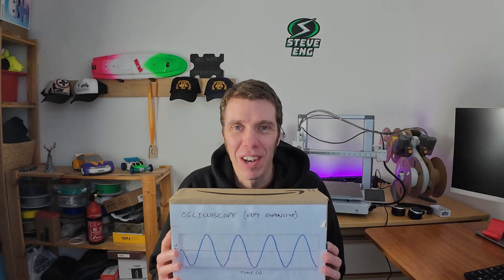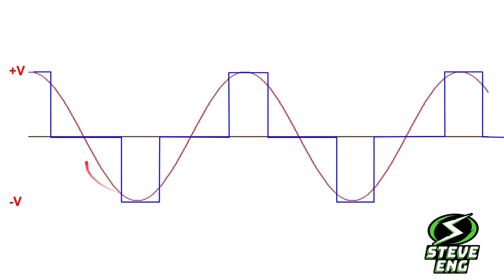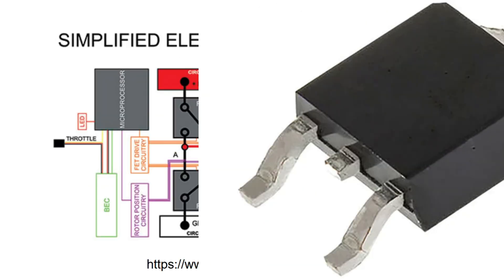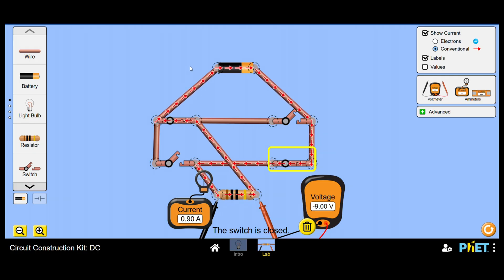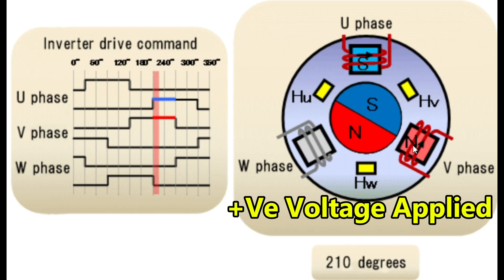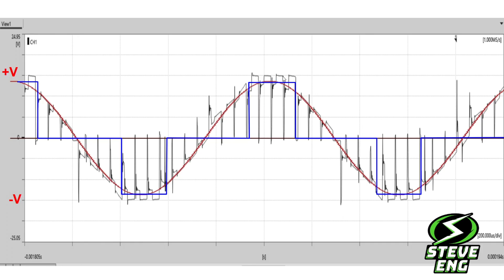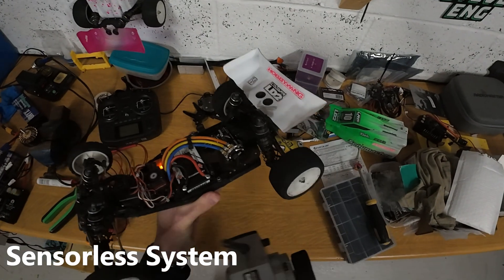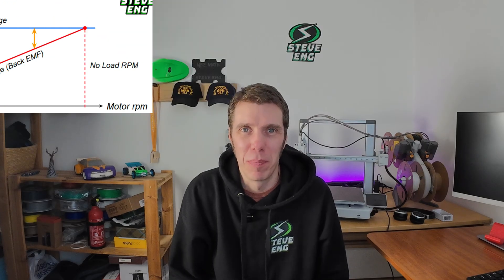Part 4: Unlocking The Magic of ESC's!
This is Part 4 of my "Unlocking the Mysteries of Brushless Motors Series" In this episode I'm going to break down the mystery of how ESC's work to control a bushless motor. Then I’m going to go back to my list of questions!
- Is it better to have a sensored or sensorless power system?
- If you don’t want to have a full power run, What’s the difference between running on a high voltage and limiting the throttle opening, and running at a lower voltage and not limiting the throttle opening??